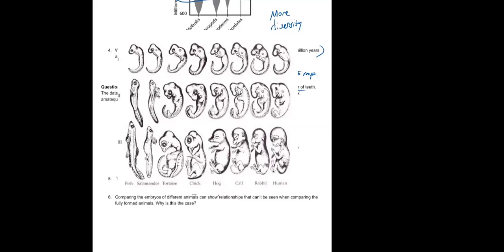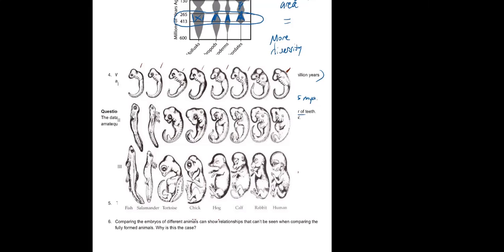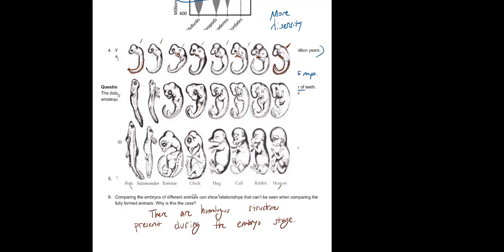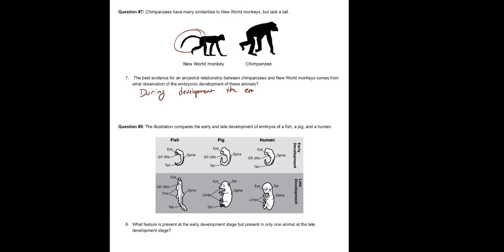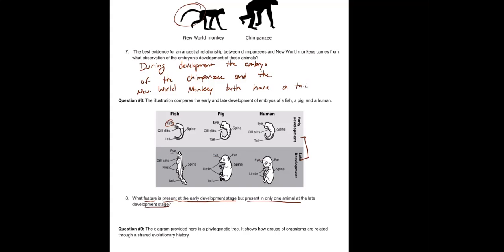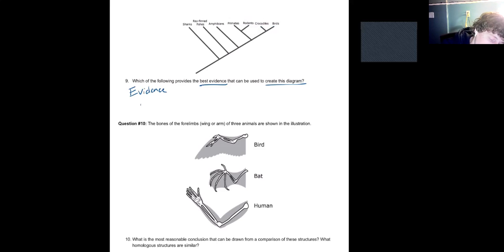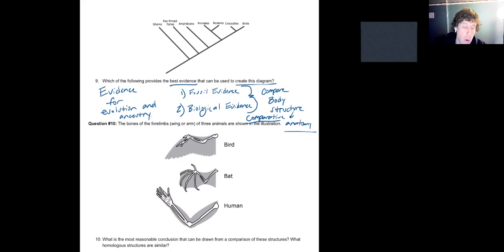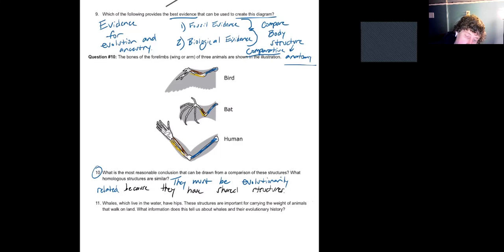Evolution Study Guide - Part 2 Questions 6-10